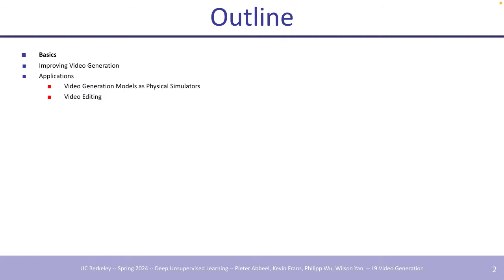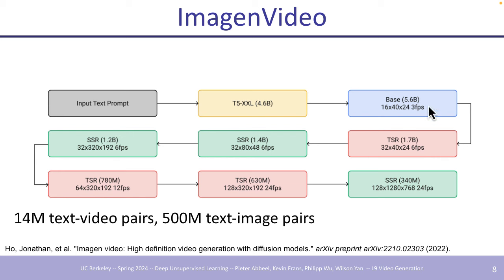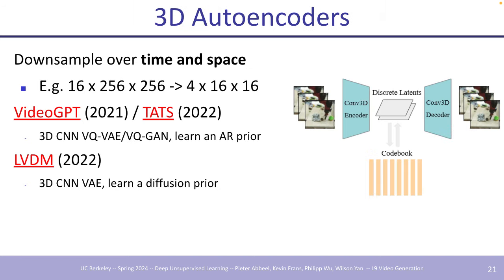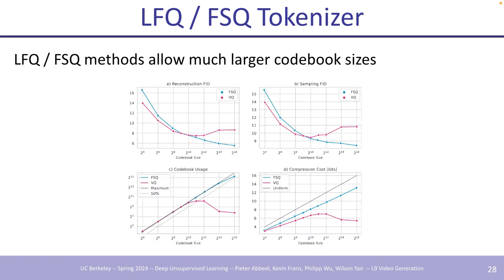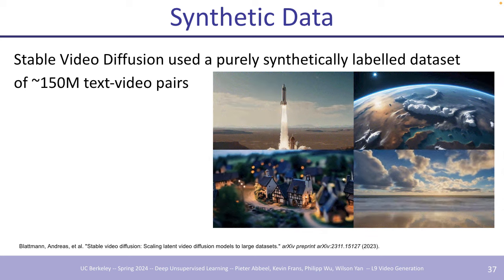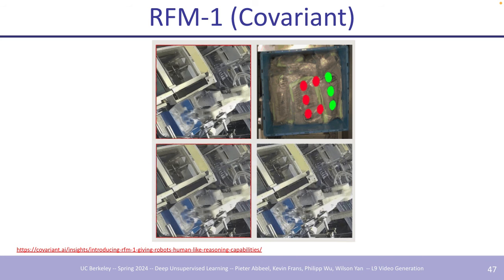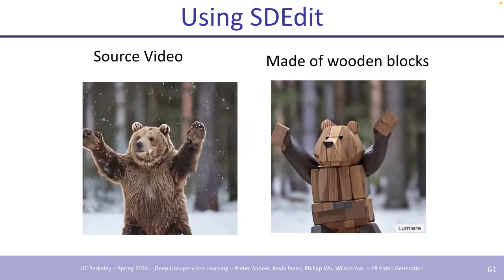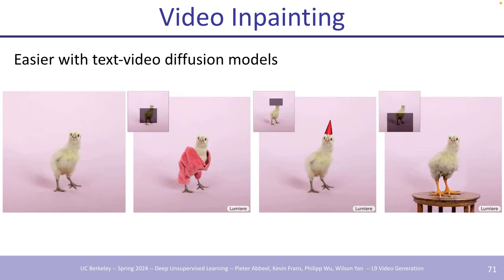L9 Generative Video -- UC Berkeley, Spring 2024 -- Wilson Yan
CS294-158 Deep Unsupervised Learning
Instructors: Pieter Abbeel, Kevin Frans, Philipp Wu, Wilson Yan